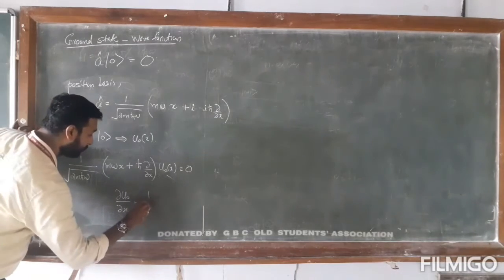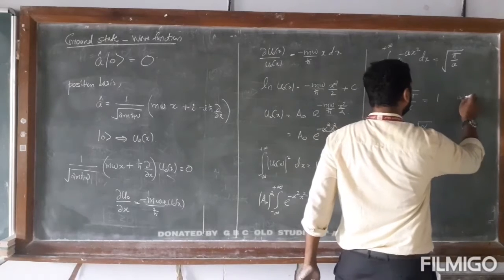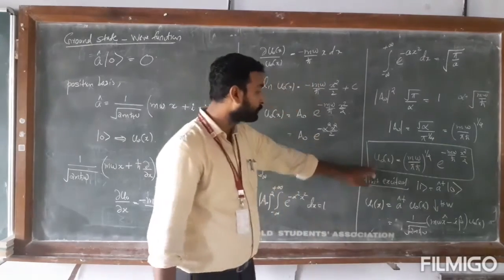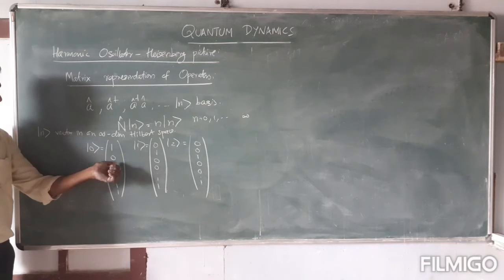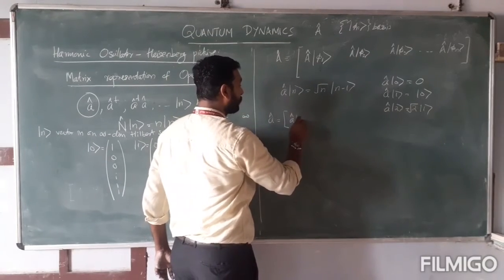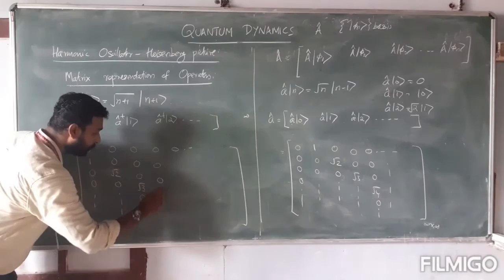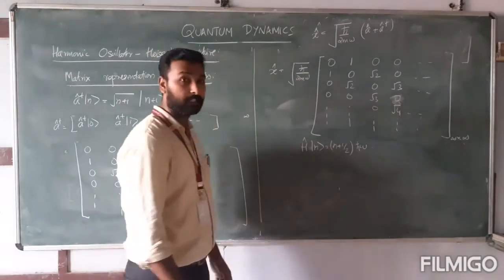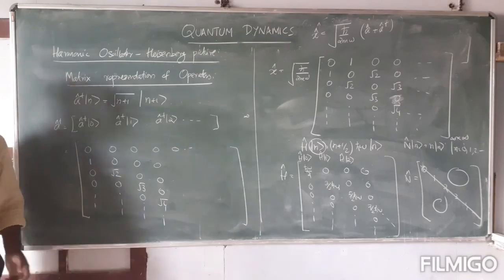Formulation of QM _ Lecture 15: Harmonic oscillator Heisenberg picture - Part 3